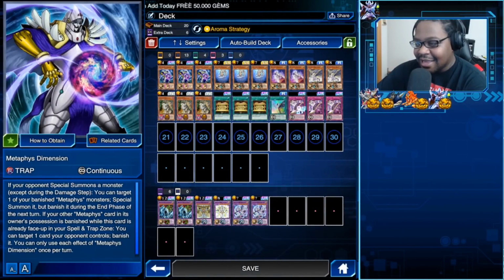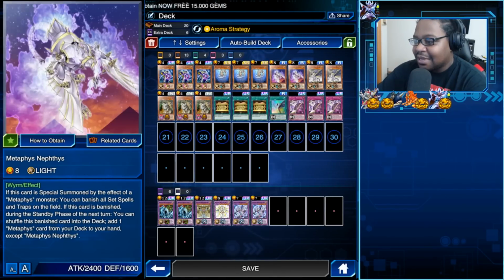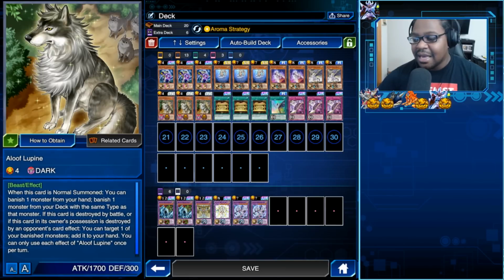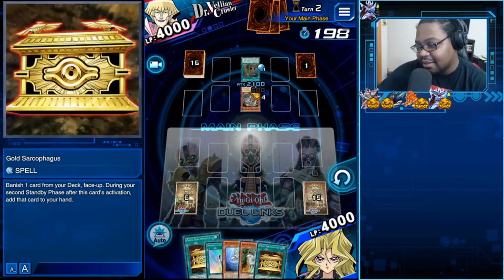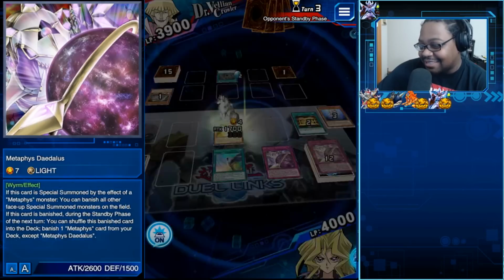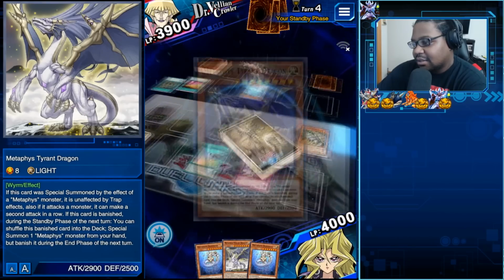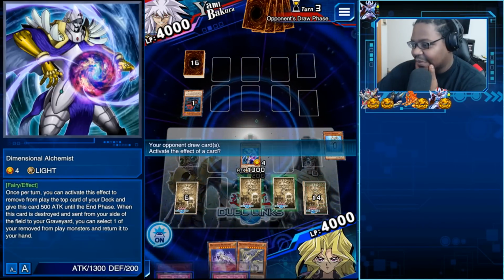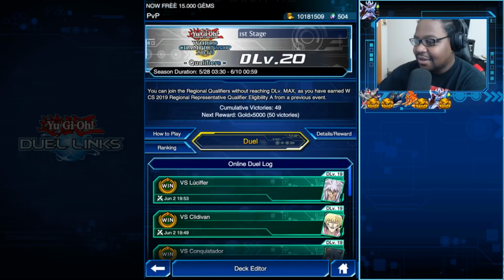DLV MAX!!! Metaphys Aroma Strategy,OTK || YTDan || Yu-Gi-Oh! Duel Links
Pre-order a signed copy for yourself or a friend Cheating. that's just an aroma from a different Dimension. The Metaphys RAISE in WCQ 2019 Stage 1, DLM!!! Aroma Strategy Metaphys OTK

Thank you so much for taking the time to watching yet another YTDan Video. Your support means the world to me and I appreciate your viewership. Although this is primarily a Yu-Gi-Oh! Duel Links Channel this is not the full extent of the content you will find here.

Hazy Turbo!!! King of Games (KOG) on Animal Planet!
Legend to KOG, YTDan's TURBO FLAME!!!
STAGE 1 KC Cup Strategy, Duel Links Packs IRL!?!

Yu-Gi-Oh! Duel Links
Yu-Gi-Oh! Pack Openings/Unboxings
Yu-Gi-Oh! IRL

Yu-Gi-Oh! Vrains Anime Content
Dragon Ball Super Anime Content

Yu-Gi-Oh! Duel Links Gameplay
Dragon Ball Fighters Z Gameplay
Monster Hunter World Gameplay